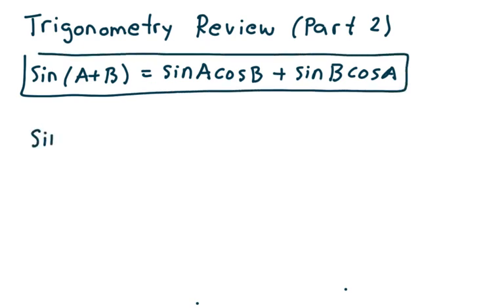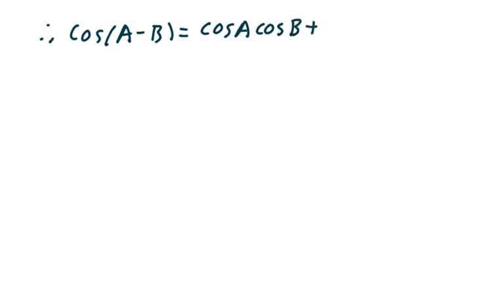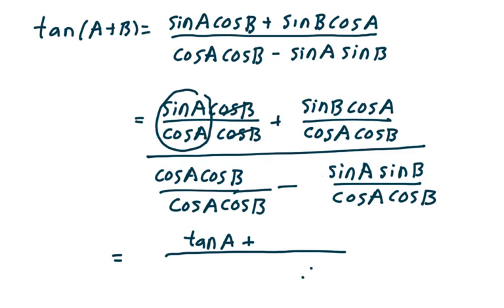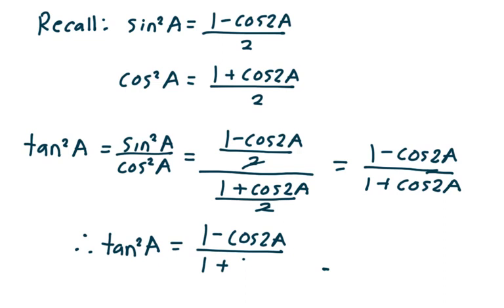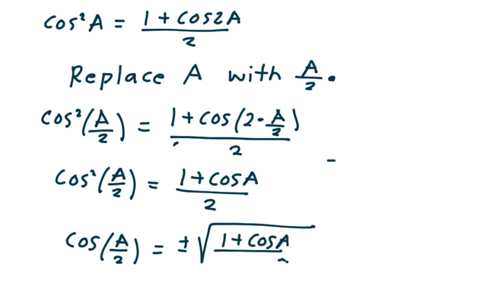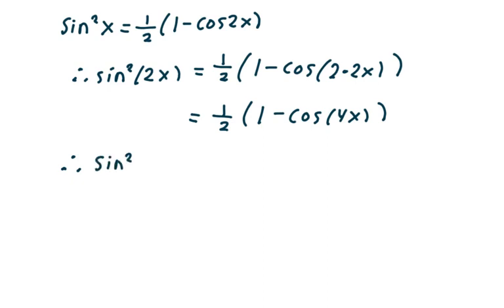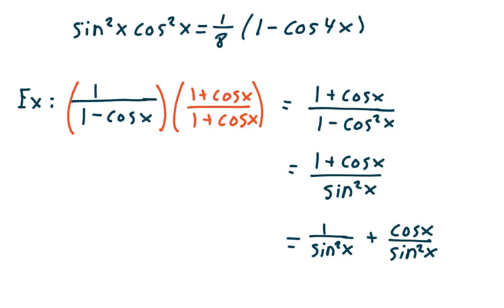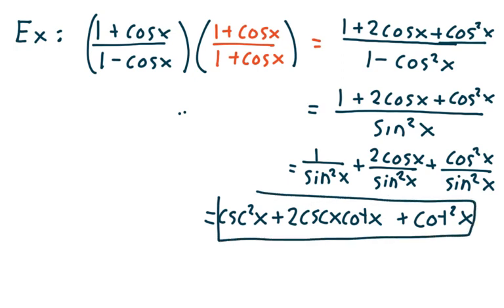Trigonometry Review Part 2